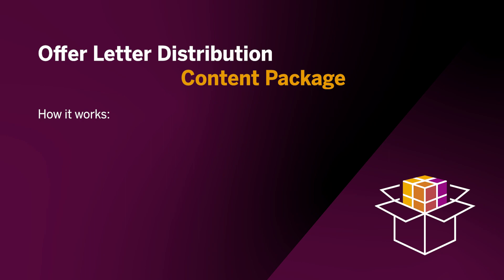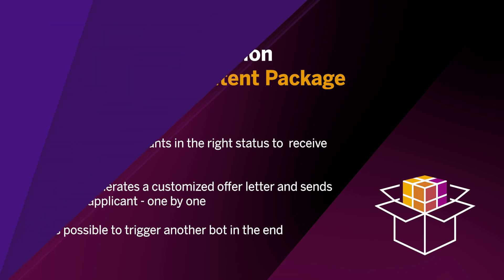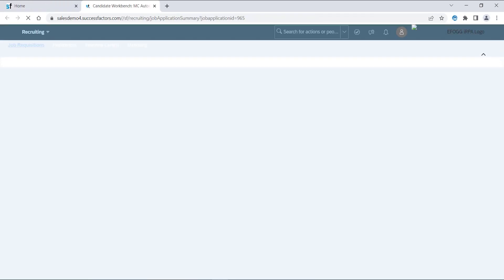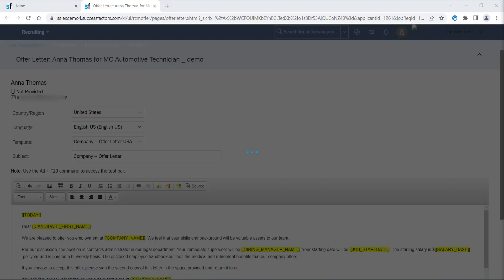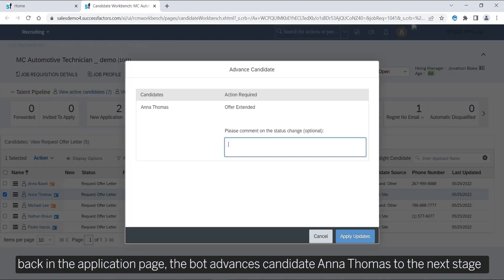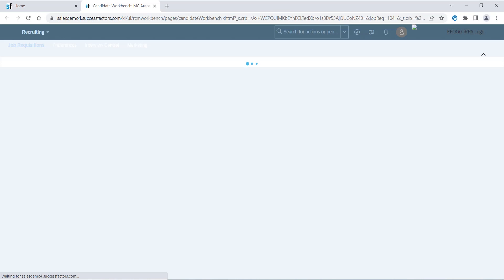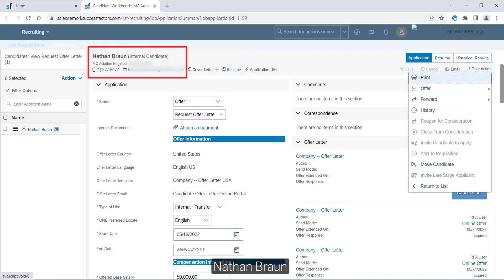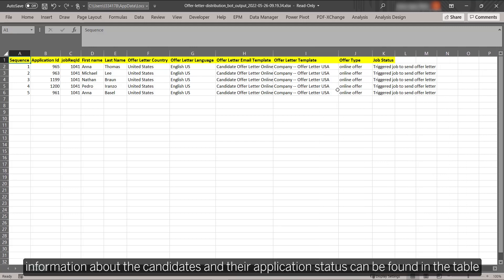Automating the process of distributing offer letters in SAP SuccessFactors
This bot sends offer letters to candidates using the Offer Letter functionality in SAP SuccessFactors. Based on environment variables and custom fields in the job application template, the bot sends offer letters to candidates using the Offer Letter functionality. The bot supports the options Online offer, Email as PDF, Email as text and Verbal offer. After sending the offer letter, the bot is moved the candidate to the next step in the applicant status. The bot uses available SuccessFactors OData 2.0 APIs as well as UI automations. This package is built on Cloud Studio.

Key Process Flows

- The bot reads Environment variable.
- The bot will find the applicants that are in the right status to send the offer letter (Using SuccessFactors API).
- With that information recieved from SuccessFactors APIs, the bot can navigate to the application page using the UI and send the offer letter from there, candidate by candidate

Business Benefits

- Reduce manual effort - an employee can concentrate on the more important tasks
- Ensure fast creation of the document
- Eliminate the human error

🔺 Please Note: SAP Build Process Automation combines the capabilities of SAP Workflow Management and SAP Intelligent Robotic Process Automation. Bot design capabilities shown in the video are available in SAP Process Automation, and bots build here can be consumed in SAP Build Process Automation.